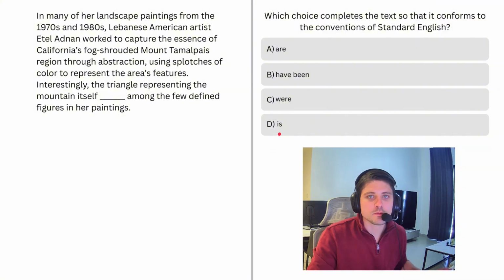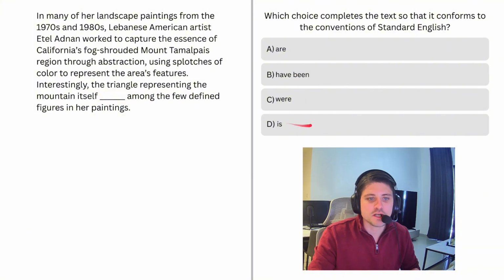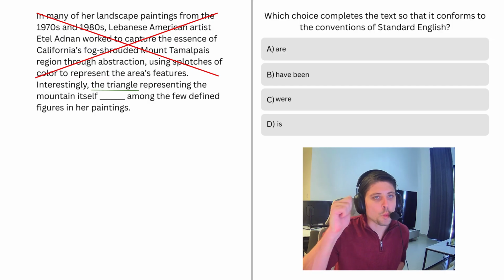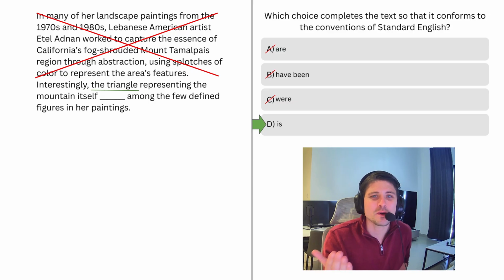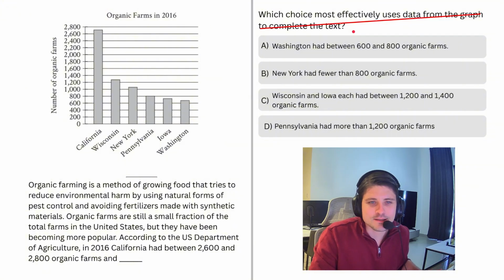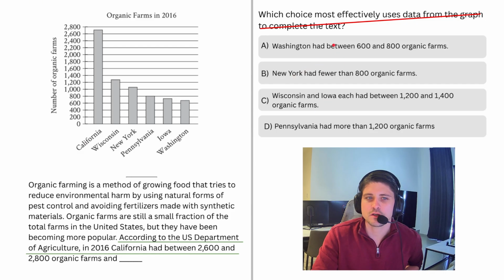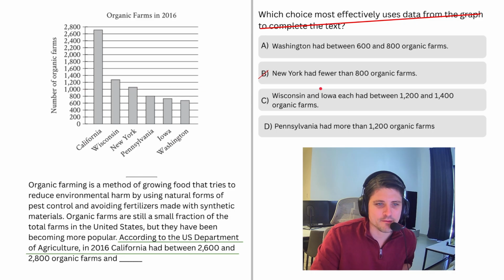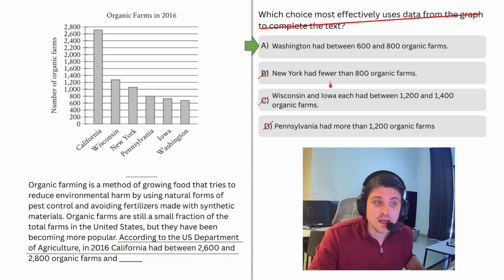SAT Hack: Easy Grammar First, Save Charts for Later (Score More Points)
In this episode of SAT Hacks, Doc English reveals a game-changing test-taking tip: do the easy questions first on the SAT!

Doc demonstrates the strategy with:
1. An easy grammar question (fast points!)
2. A difficult charts question (time-consuming trap)

Because the digital SAT software lets you skip around and return to questions later, you should grab all the easy points right away and save the harder ones for last. This ensures you don’t waste valuable time and accidentally miss the quick questions that could boost your score.

Follow this simple hack to maximize your score and test-day confidence.

Want the full playbook? Check out my 12-Course Mastery Program on Fiverr, where I cover every SAT Reading & Writing question type so you can walk into test day fully prepared: